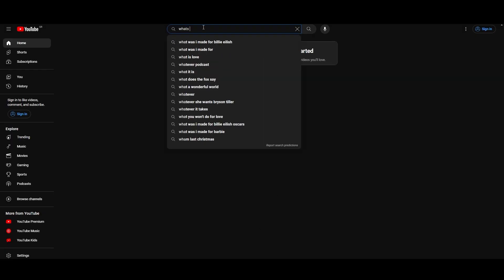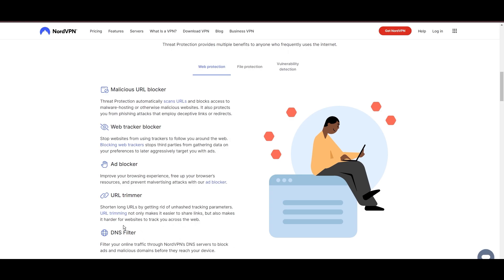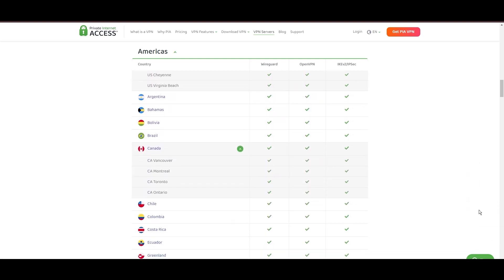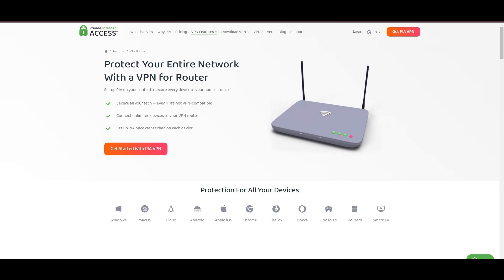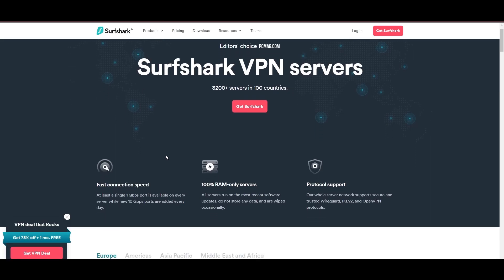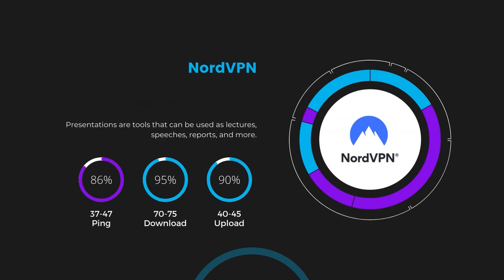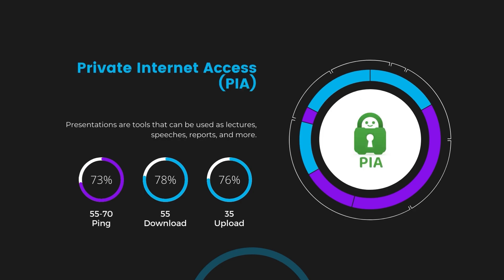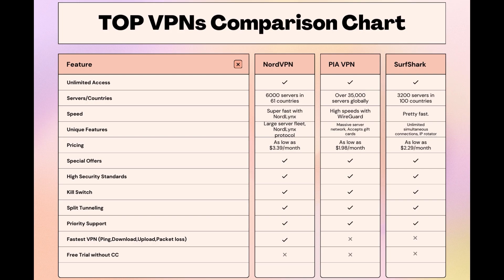Best VPNs for PaddyPower - Top Budget Picks for 2024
In this video, I cover the top VPNs for PaddyPower and how to choose the best option for yourself based on your own requirements.

👉NordVPN is the best choice for PaddyPower if you take into consideration all aspects of a VPN.

Finding the best VPN for PaddyPower is crucial for ensuring your privacy and security online while also saving you money.
In this comprehensive guide, we'll explore the top three VPNs tailored specifically for PaddyPower, offering unbeatable value and peace of mind.

Leading the pack is NordVPN, widely acclaimed as the best VPN for PaddyPower and for good reason.

Next up is Private Internet Access (PIA) VPN, another top contender for the title of best VPN for PaddyPower. PIA VPN boasts an extensive server network of over 35,000 servers worldwide, ensuring optimal performance and security.

Rounding out our list is Surfshark, a budget-friendly VPN solution perfect for PaddyPower.